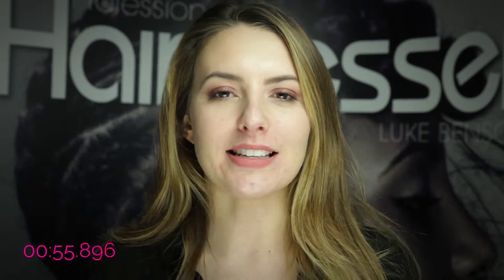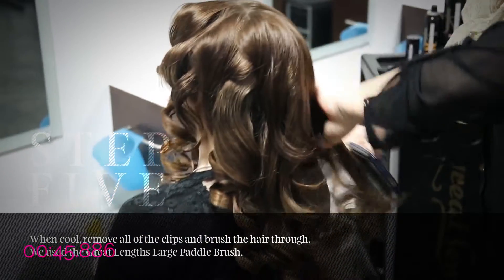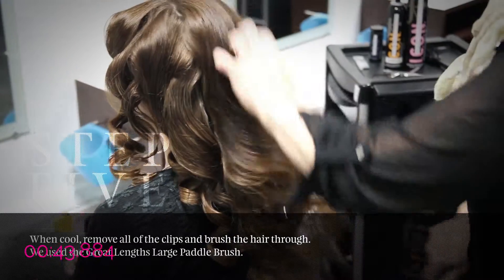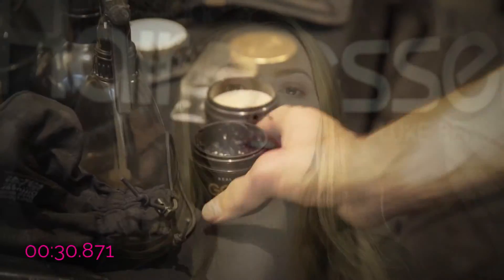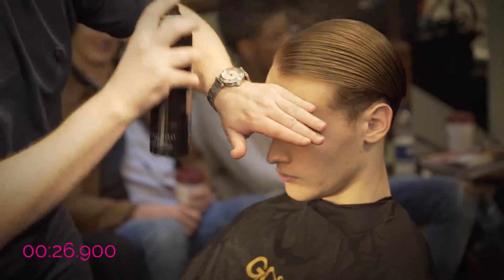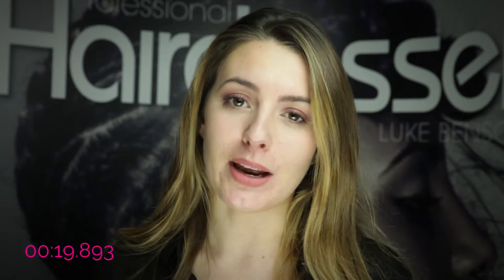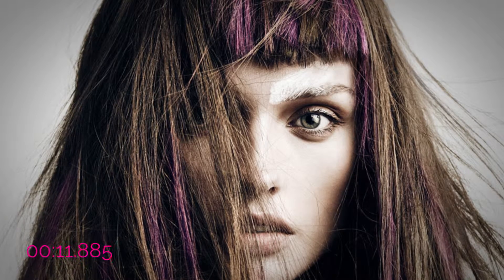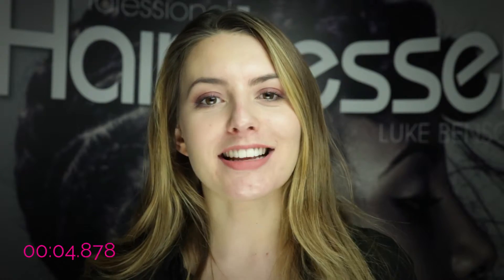Pro Hair Hot Minute - 15th January 2016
This is the Pro Hair Hot Minute, bringing you what's hot in hair this week in 60 seconds.